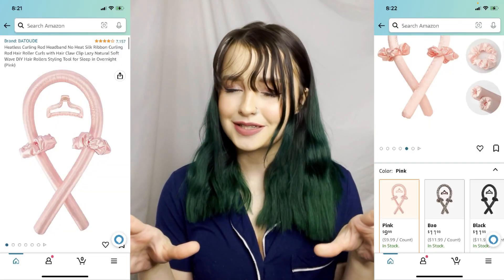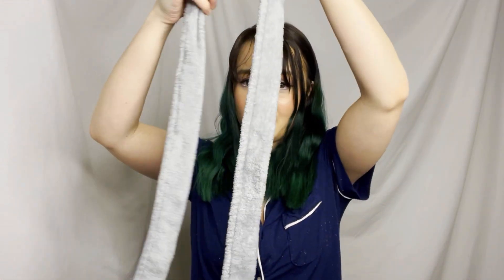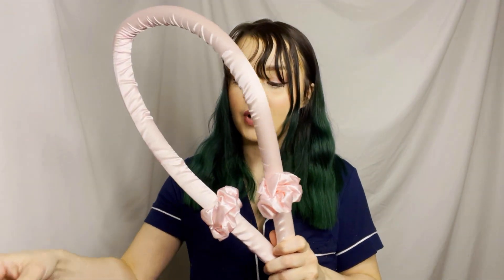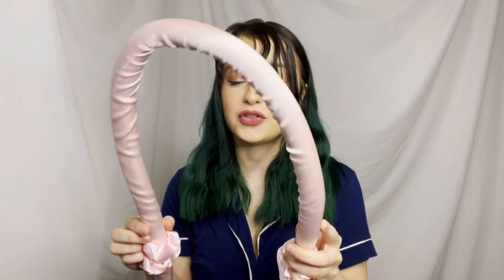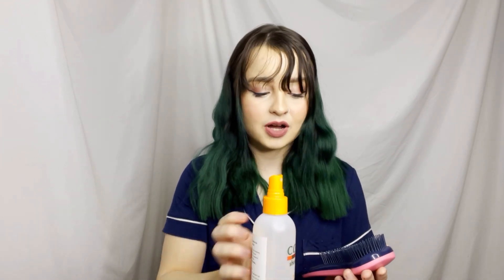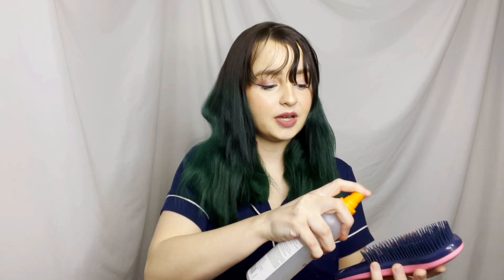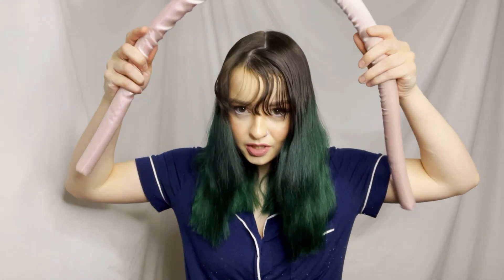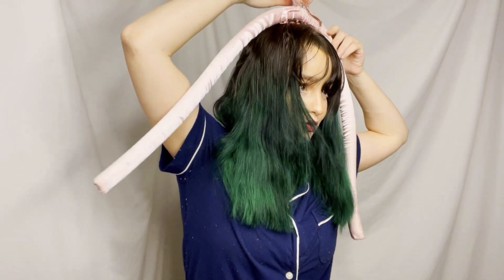Quick & Easy HEATLESS Curls | BATOUDE (Heatless Curling Rod Headband)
Thank you for checking out my video, I hope you come back for more!

bethanyameyer